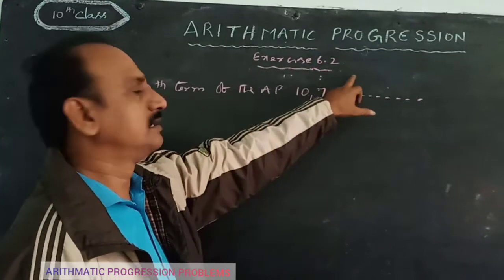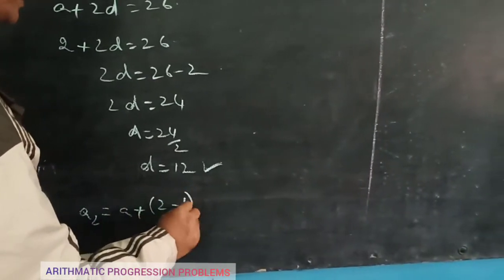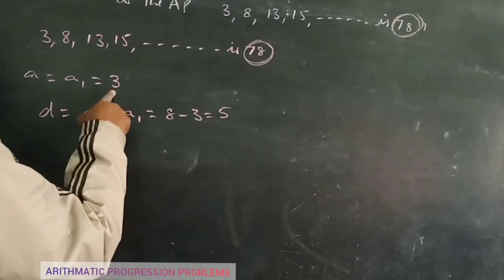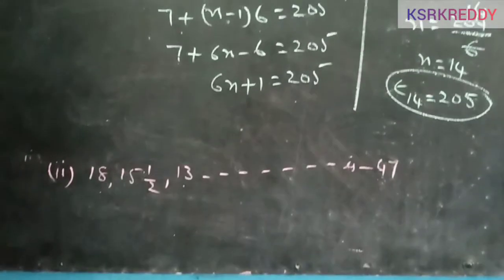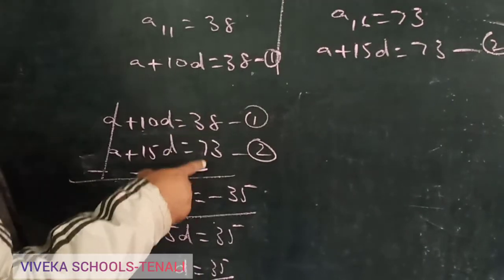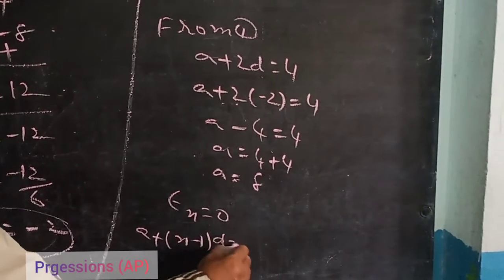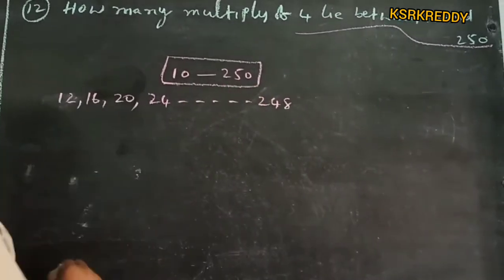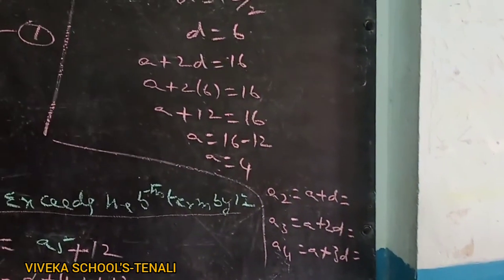PROGRESSION'S (AP) Problems